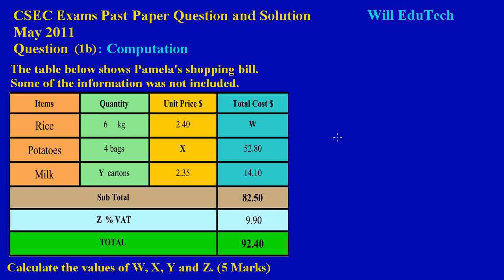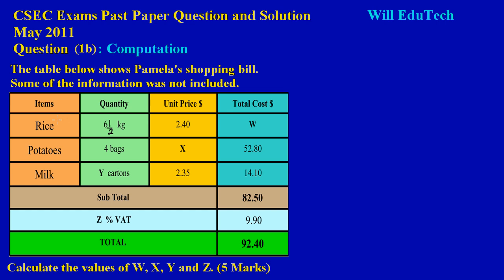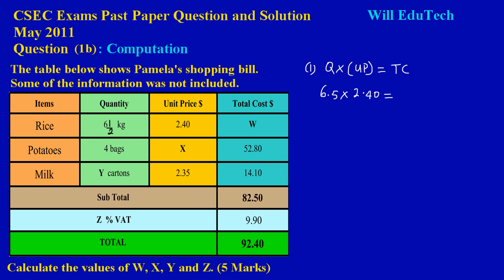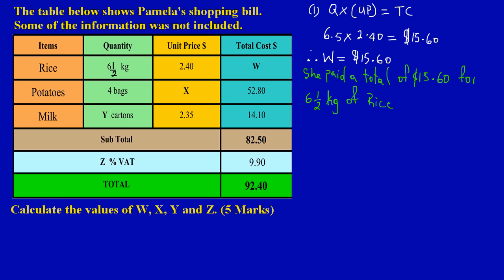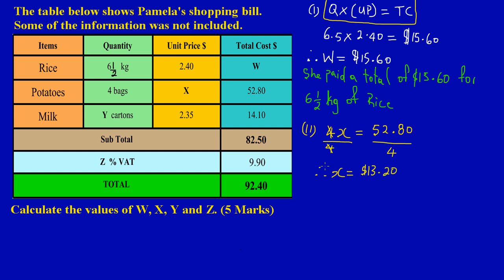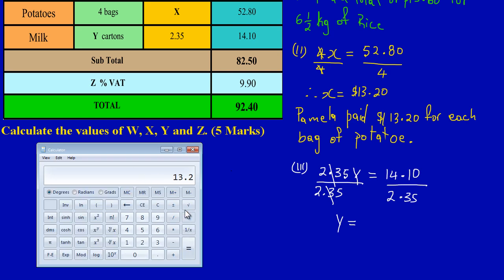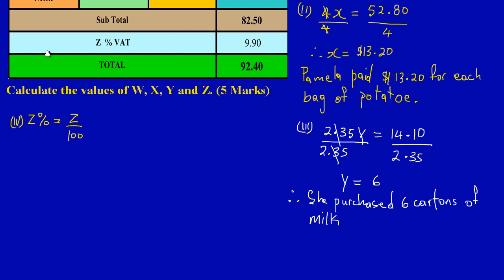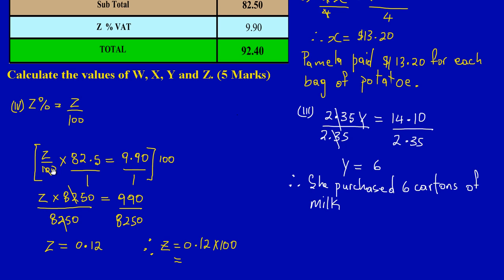CSEC CXC Maths Past Paper Question 1b May 2011 Exam Solutions (Answers)_ by Will EduTech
This is a video solution to a "Consumer Arithmetic Question showing how to calculate Unit Cost, Total Cost, Quantity and Finding Percentage of items bought". It was taken from CSEC CXC Maths Past Paper Question 1b May 2011 Exams